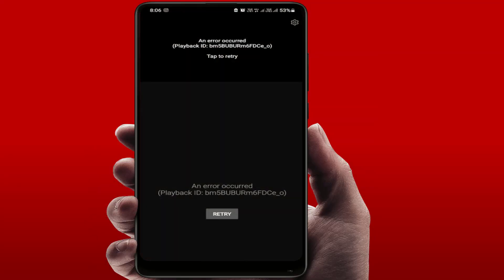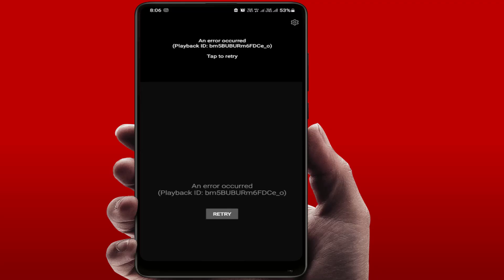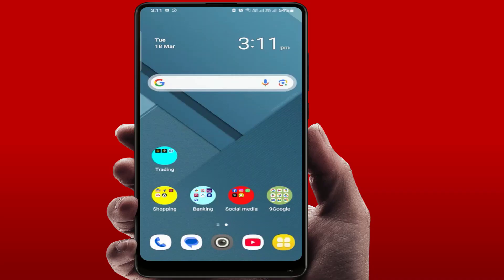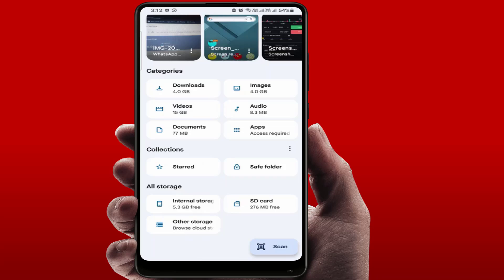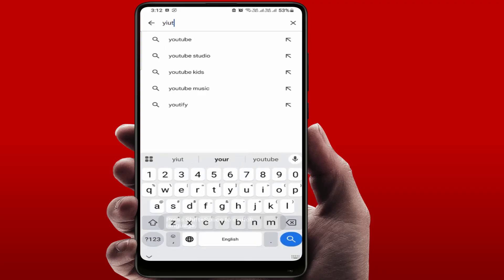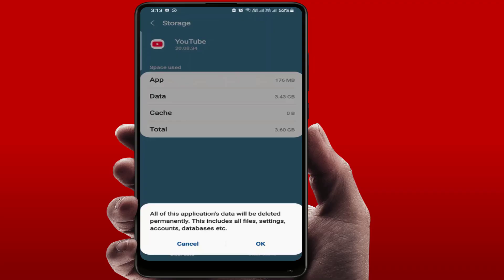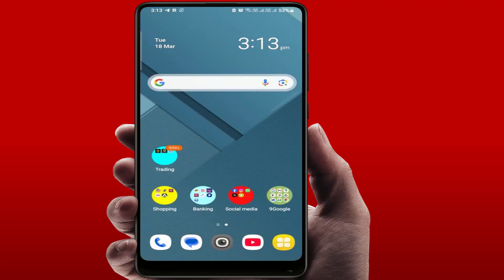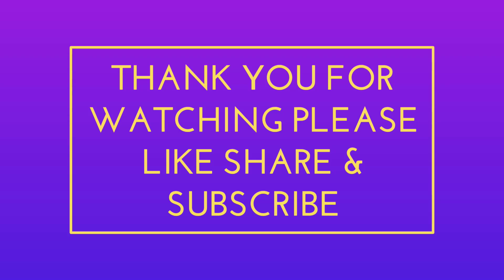How to Fix An Error Occurred YouTube Playback ID Error Code (bm5BUBURm6FDCe_o) on Android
YouTube Playback ID Error: Simple Fixes You Need to Know

How to Fix YouTube "An Error Occurred" Playback ID Error (bm5BUBURm6FDCe_o) on your Android Device. If you’re Encountering Playback Issues and Unable to Stream Videos, This Step-By-Step Guide Will Walk You Through Simple Solutions Like Checking Your Internet Connection, Clearing Cache, Updating The App, And More. Whether You're Facing Buffering Problems Or Just Can't Get Your Video To Play, We've Got You Covered With Easy Fixes To Get YouTube Back Up And Running Smoothly On Your Android Device, Watch & Fix it This Irrigating Error,